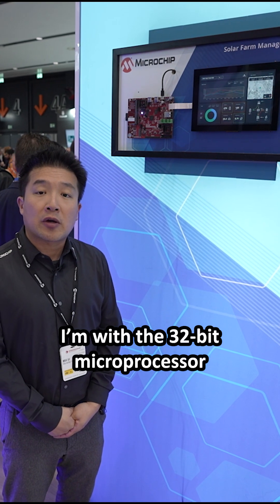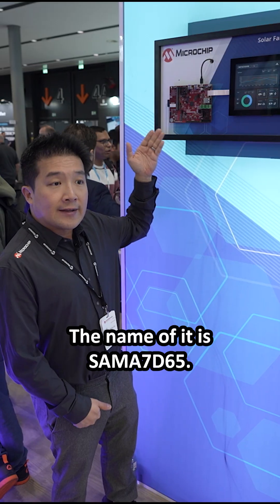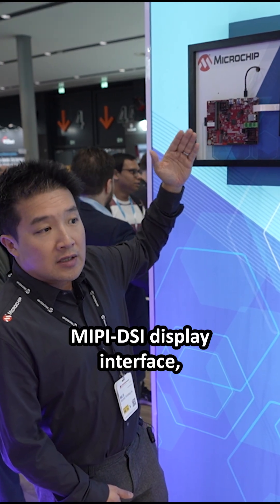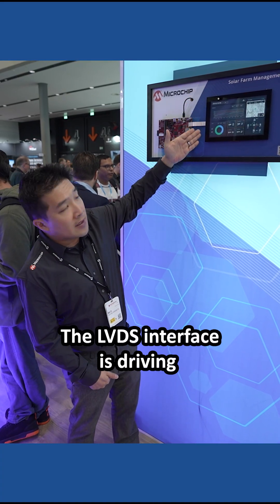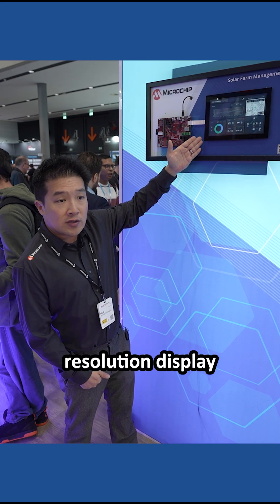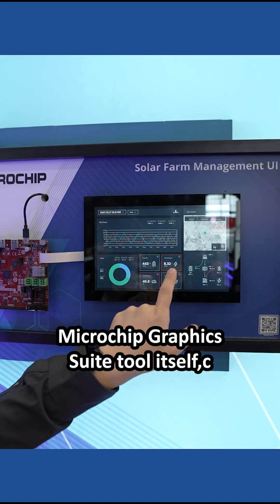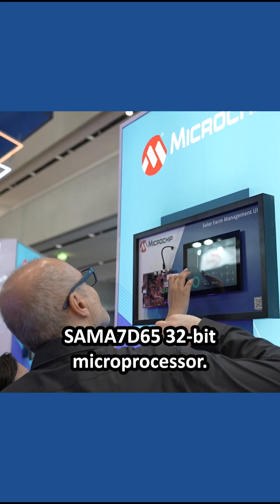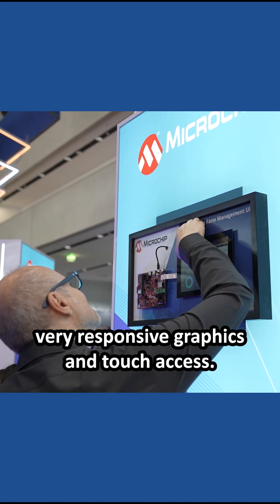The Future of Solar Power Management is Here!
Experience the future of solar energy management with our advanced Solar Power Management HMI! Designed for smarter, more efficient energy control, this solution puts power at your fingertips. See how innovation is driving the next generation of renewable tech.